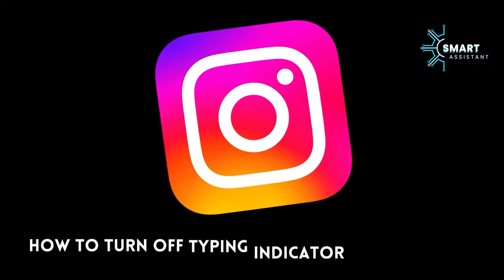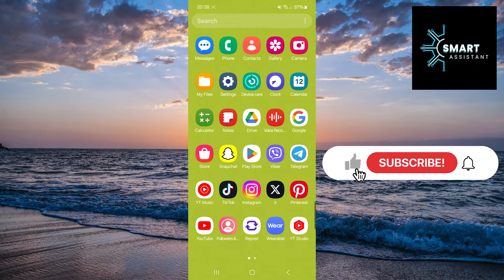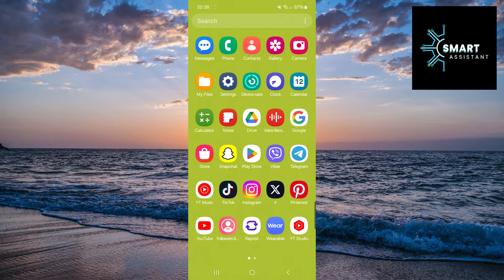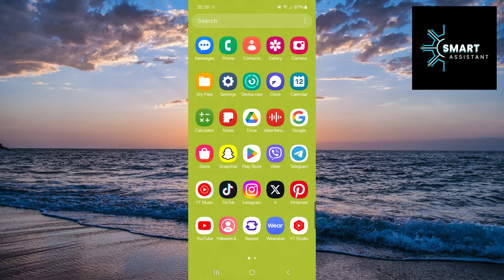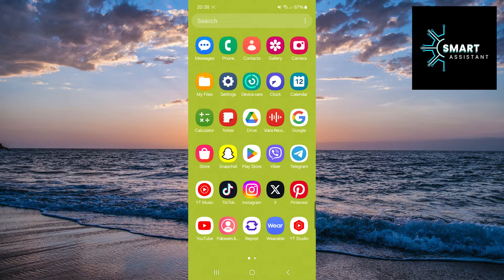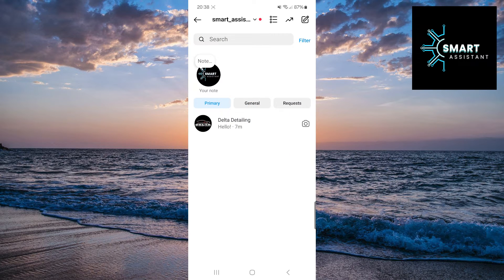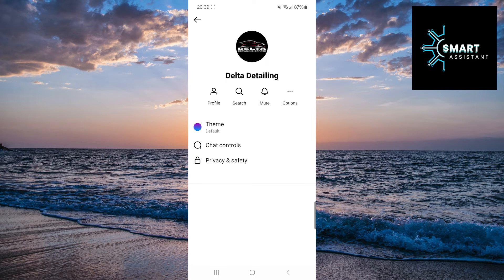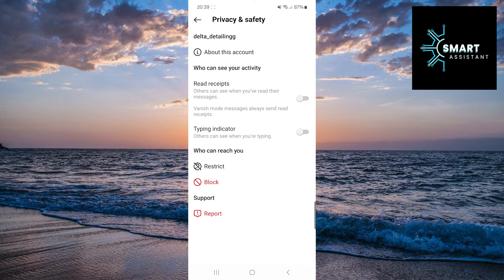How to Turn Off Typing Indicator on Instagram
In this tutorial, I will show you how to turn off the typing indicator on Instagram. If you want to increase your privacy or simply keep your activity in chats discreet, this guide is for you. When you disable the typing indicator, your conversation partners won't be able to see when you're typing a message, allowing you more time to consider your responses without pressure.